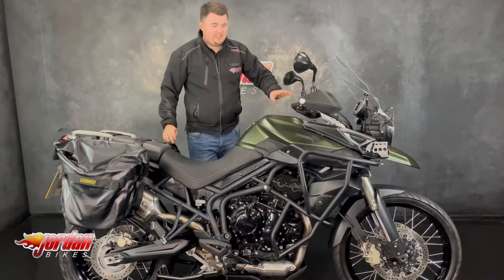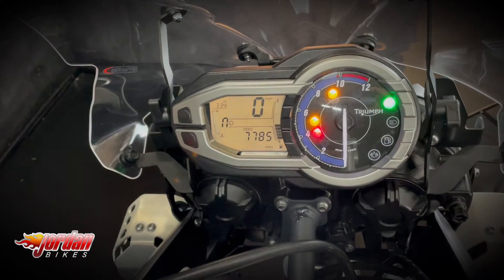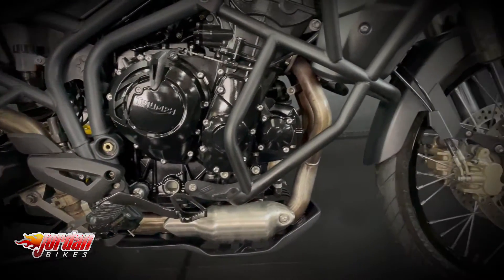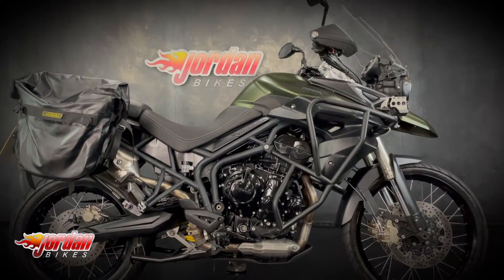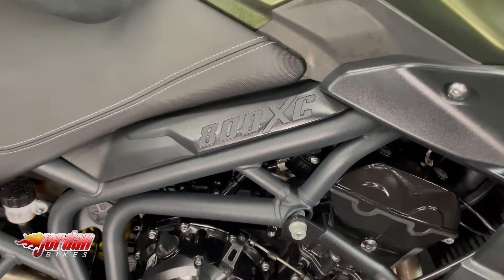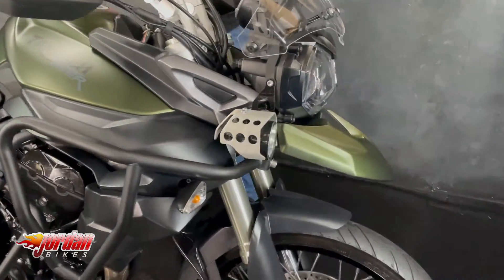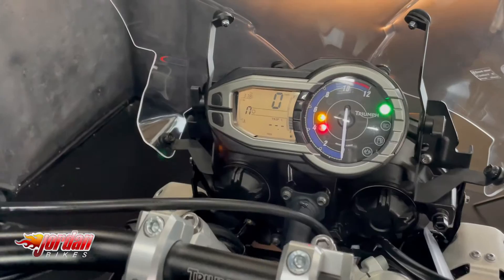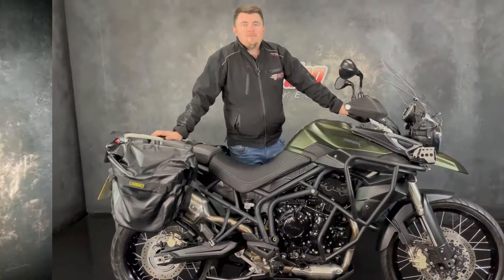Jordanbikes- For Sale, Triumph Tiger 800 XC ABS, 2013 63 plate, 7785 miles, £6490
For Sale, Triumph Tiger 800XC ABS, 2013 '63' plate with only 7785 miles on the clock. This is a lovely example of these extremely popular middleweight adventure bikes. This one comes with soft panniers, centre stand, engine bars, hand guards, sump guard, heated grips, spot lights, billet levers, a sweet sounding Arrow exhaust, and ABS comes as standard. This bike has everything you would want on it, and offers great value. Yours for only £6490